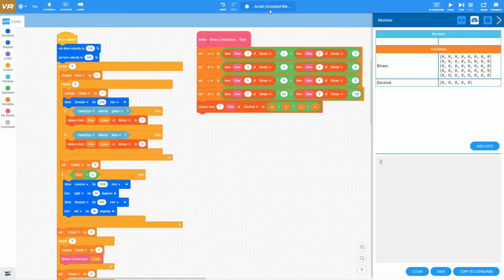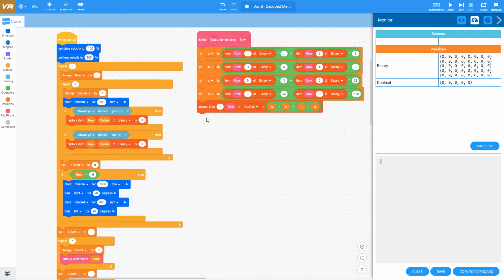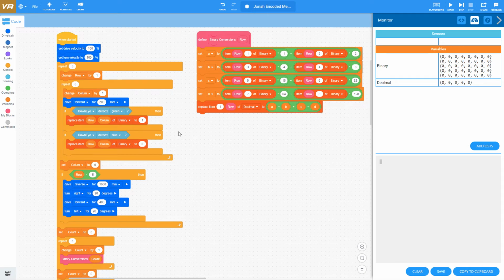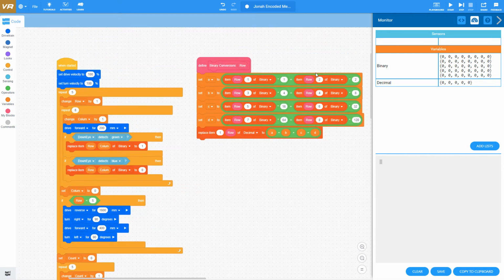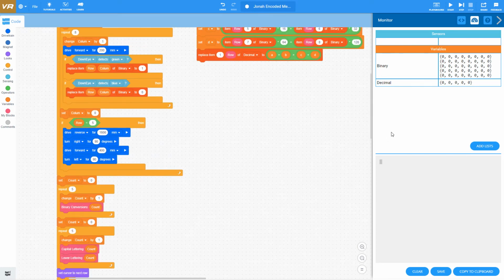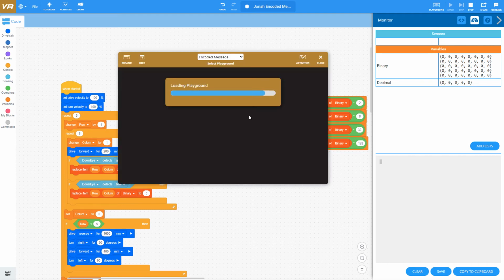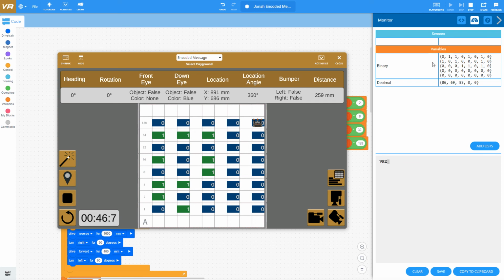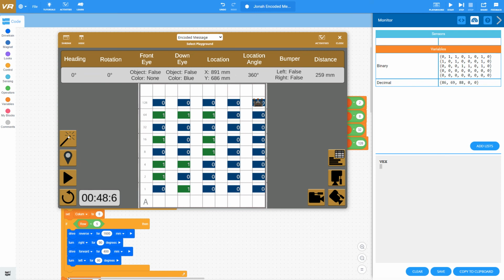Encoded Message challenge